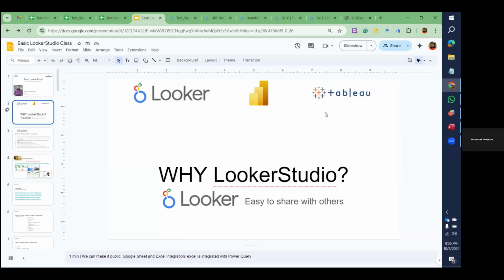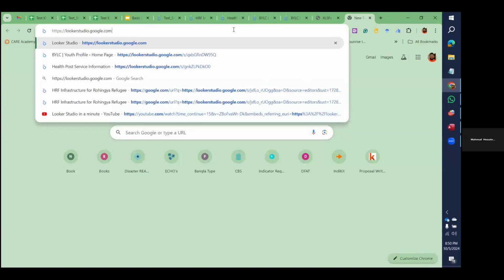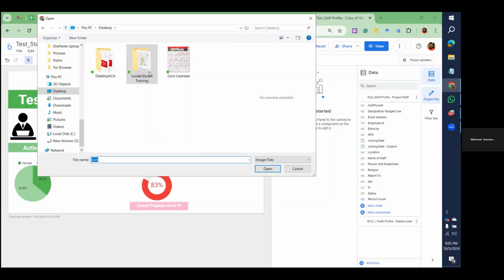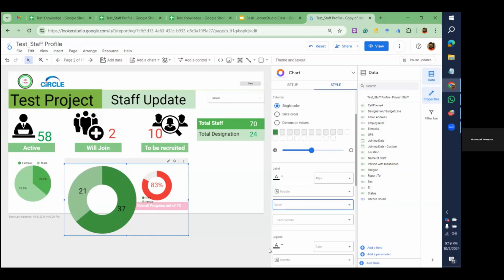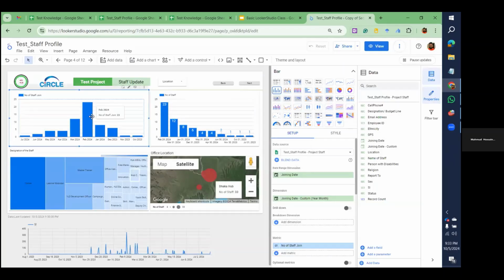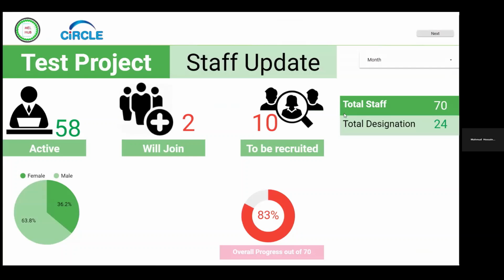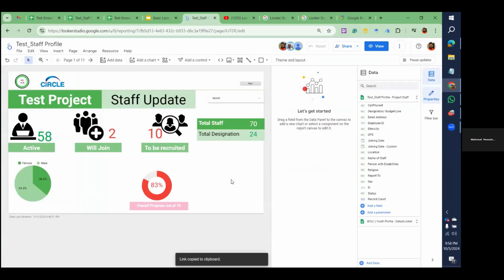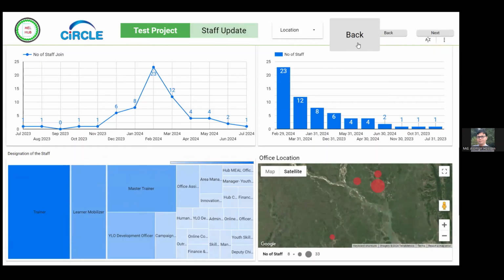19_Webinar Recording | Data Visualization through "Looker Studio" google platform | Digital MEL Hub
This is virtual open learning platform for M& E professionals through field vast skills personnel and Documents sharing